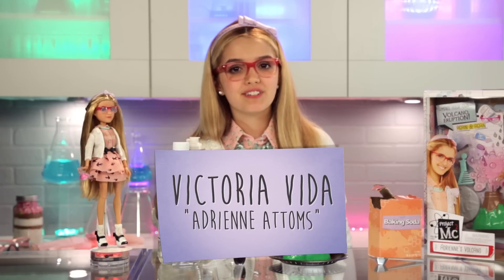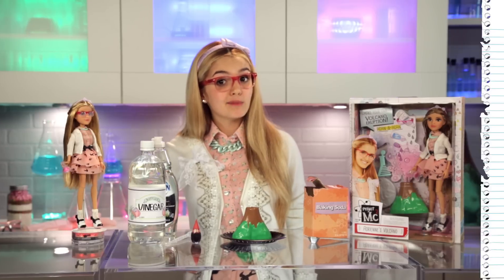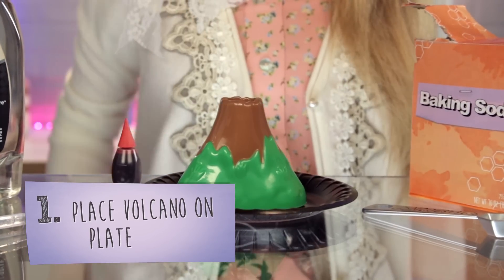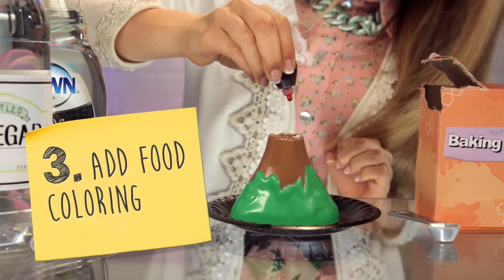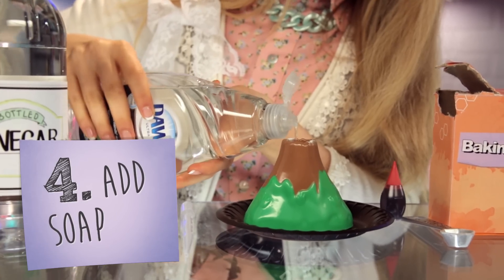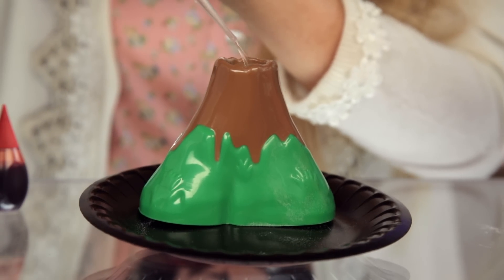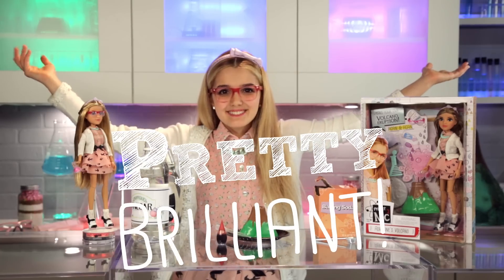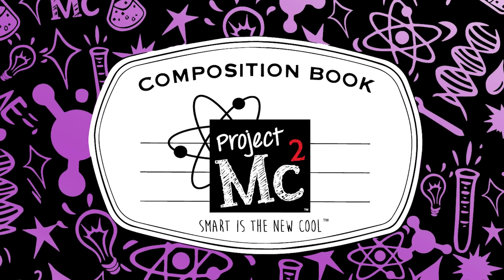Project Mc² | Adrienne Attoms Volcano Experiment with Doll | Smart Is the New Cool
Now you can perform an experiment at home with Adrienne Attoms, Project Mc²'s resident culinary chemist (yes, it's a thing!). Create a volcano eruption just using safe household ingredients.